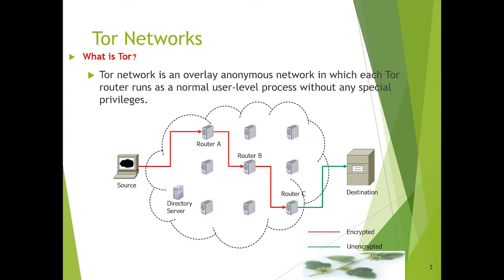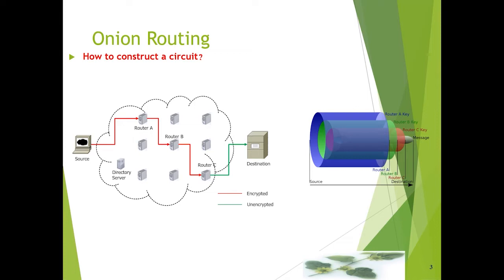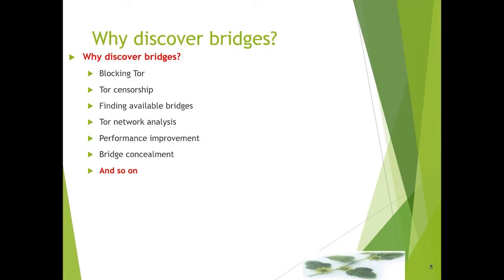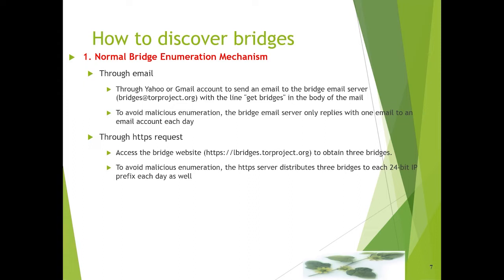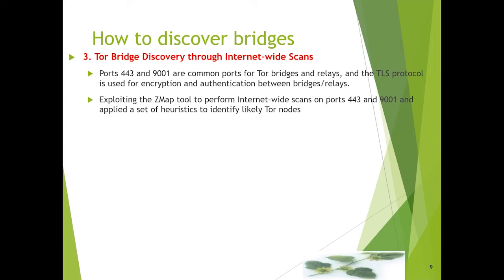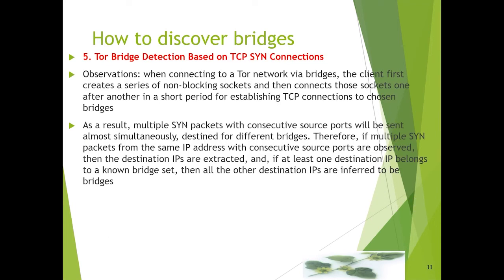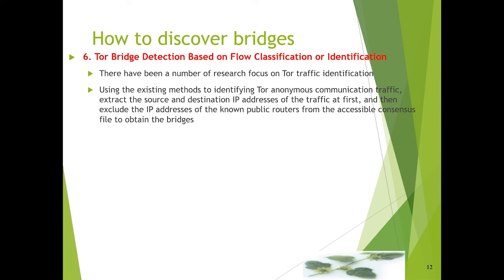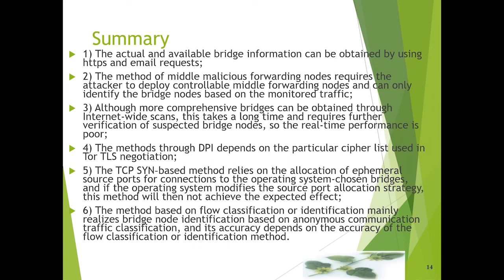Survey on Bridge Discovery in Tor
Authors: Yu, Fucai (University of Electronic Science and Technology of China); Zhou, Ruoshui (University of Electronic Science and Technology of China); Zhai, Xuemeng (University of Electronic Science and Technology of China); Qu, Youyang (Deakin University); Fei, Gaolei (University of Electronic Science and Technology of China)
16th EAI International Conference on Tools for Design, Implementation and Verification of Emerging Information Technologies